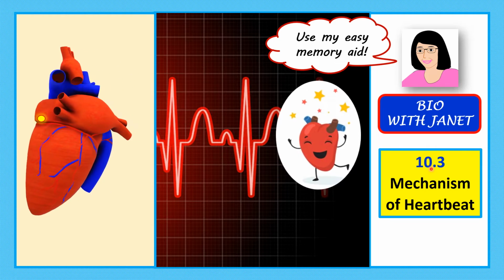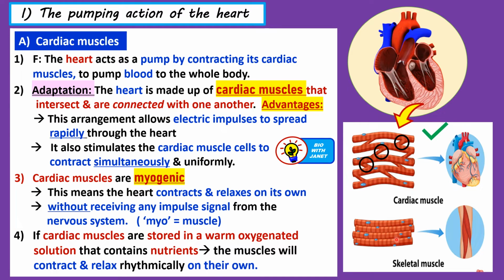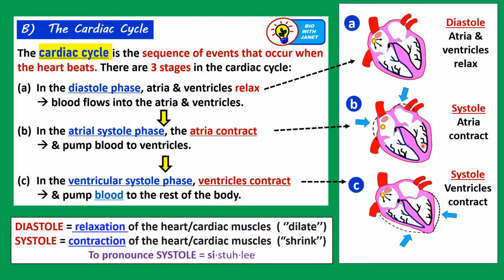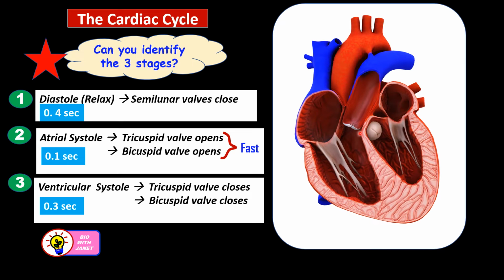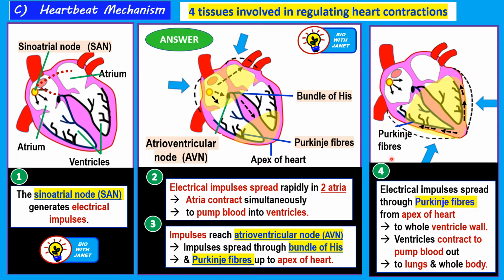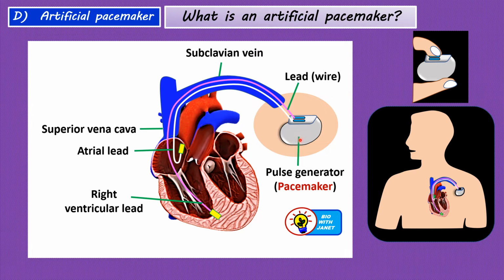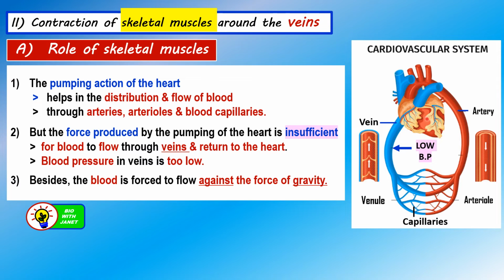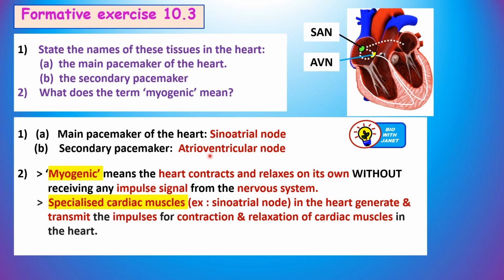(10.3) MECHANISM OF HEARTBEAT💓🎵(SPM Biology Form 4)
Watch the heart beat in sync with music!🎼💓🎵🎷🎹🎸💓
Listen to the normal human heartbeat, with the LUB DUB sound:

LEARNING STANDARDS : 10.3  Mechanism of Heartbeat
10.3.1 Describe the human heartbeat mechanism:
• sinoatrial node (pacemaker)  • atrioventricular node
• bundle of His                            • Purkinje fibres
10.3.2 Communicate about forces that cause the blood to circulate in
humans: • pumping of the heart  • contraction of skeletal muscles

          The AMAZING HEART  is a dynamic, hardworking organ that works nonstop throughout life, managing to squeeze in only about  0.4 seconds of relaxation or rest for every  heartbeat that lasts about  0.8 seconds.
         The average heart is only the size of a fist but it powerfully pumps about 7000 litres of blood every day. A healthy heart has an efficient electrical system consisting of the SINOATRIAL NODE, atrioventricular node, Bundle of His and Purkinje fibres which control the rhythm or beating of the heart. The contractions of atria & ventricles are well coordinated to ensure blood is pumped smoothly to all parts of the body to deliver nutrients & oxygen to the hungry cells. Let us find out more about the wonderful natural pacemaker called the sinoatrial node and the mechanism of heartbeat !

Youtube Music by Jason Farnham : Opening Night